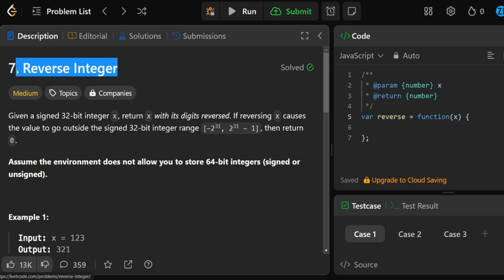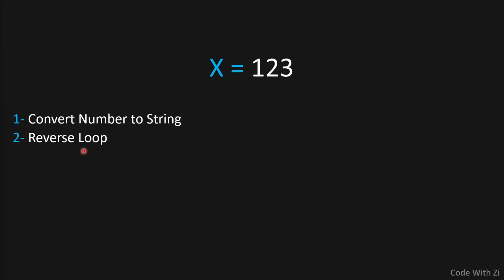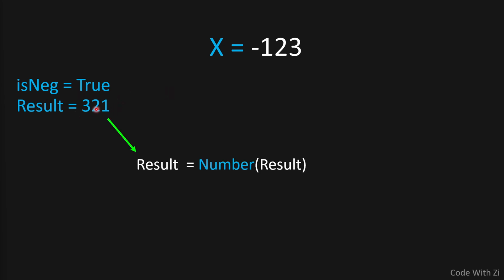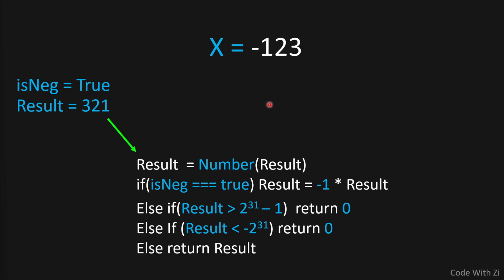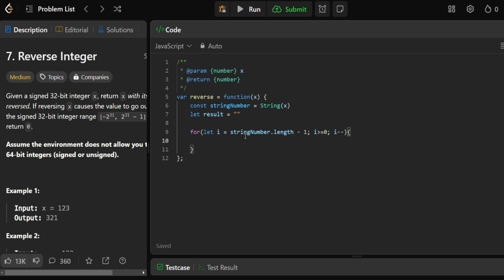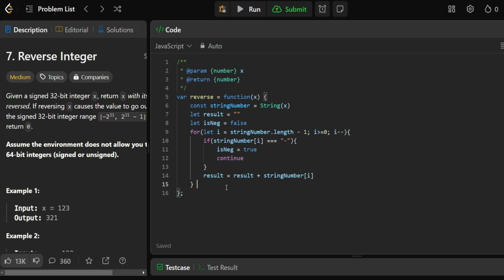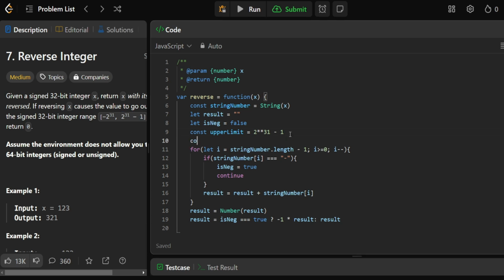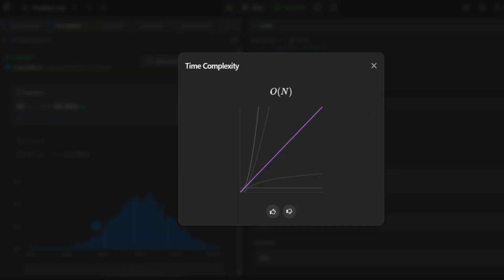LeetCode: 7. Reverse Integer (Visualized)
In this video I explain and show you how to code the solution for the 7. Reverse Integer  LeetCode problem in Javascript in the easiest way possible and while getting an optimal time complexity , I fully explain each step and each part of the code, trace and visualize the algorithm to make sure you fully understand how to solve this leetcode problem.